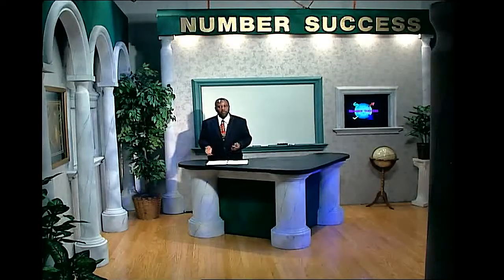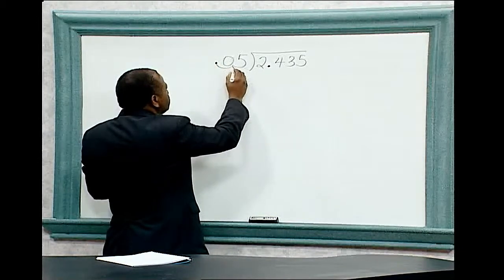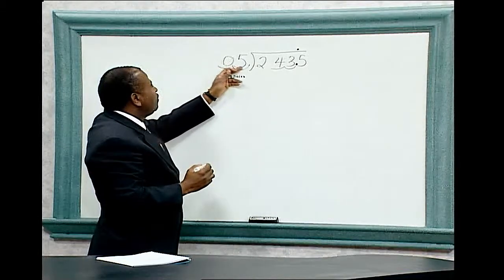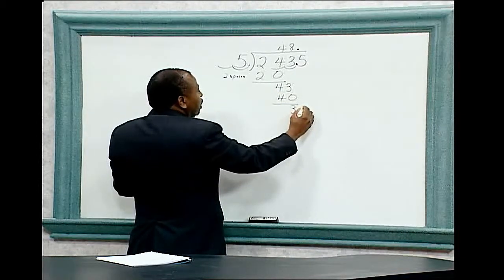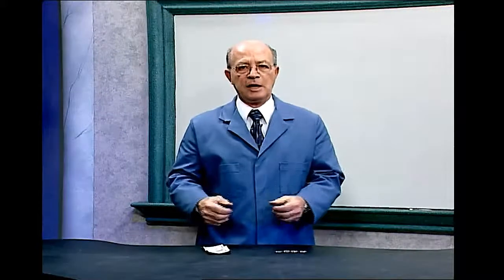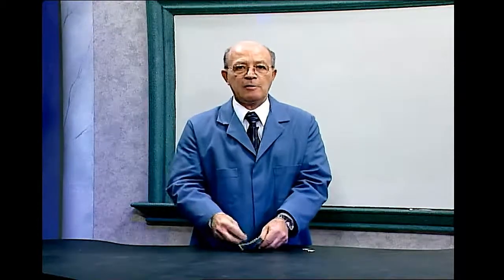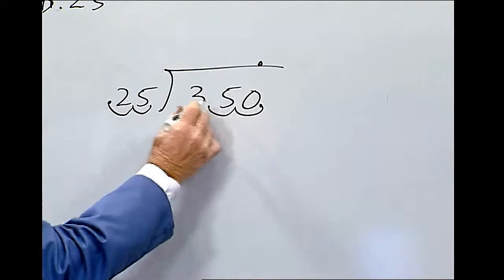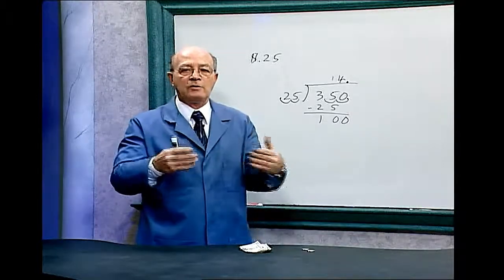Decimals & Percents-Dividing Decimals by Decimals